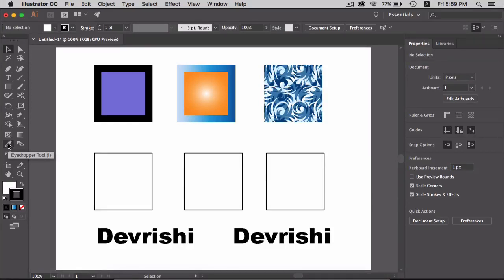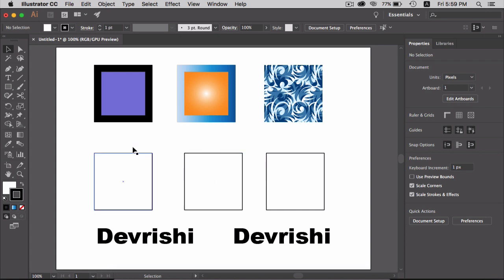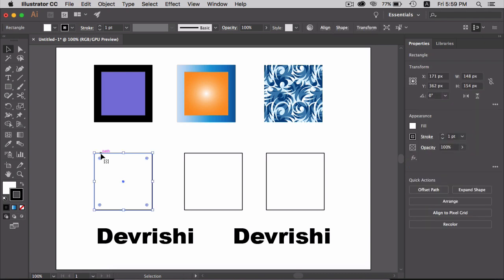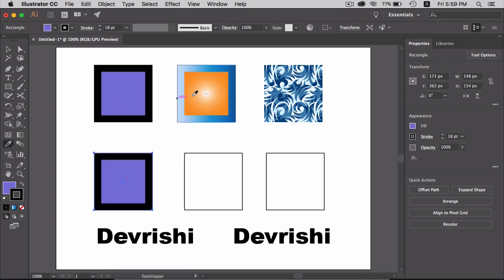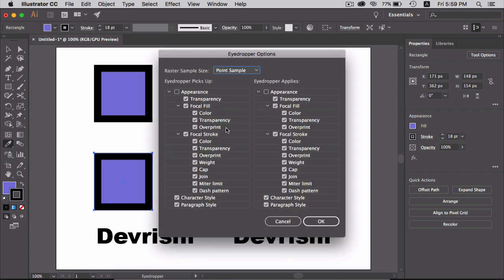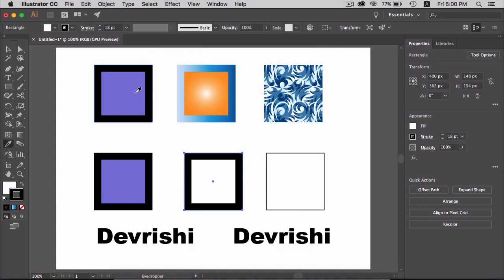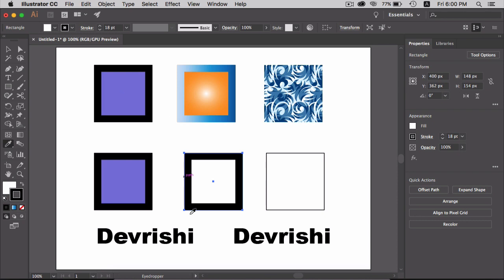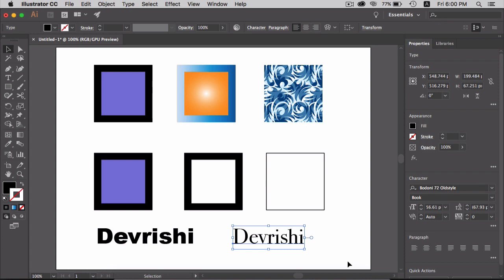Adobe Illustrator - Eye Dropper Tool ( Lesson 46 )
Learn to use the eye dropper tool in adobe illustrator